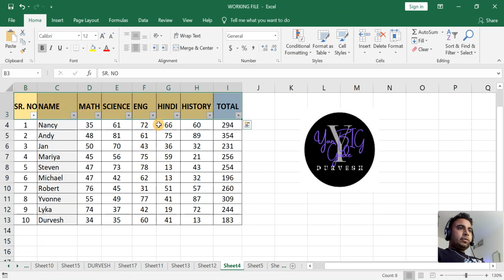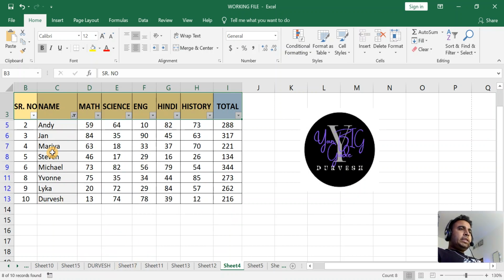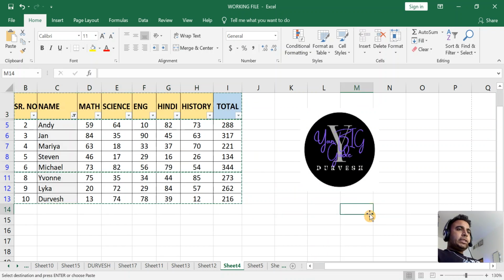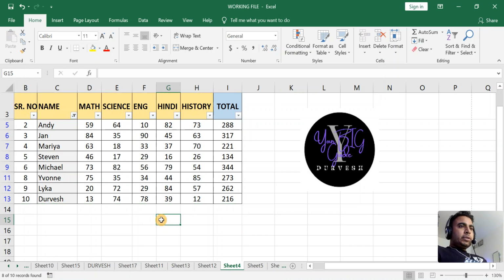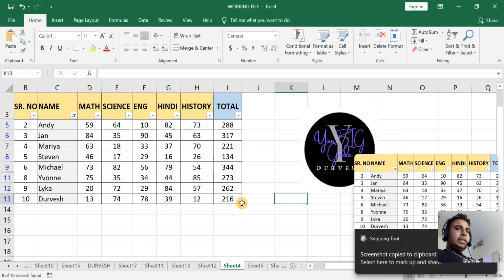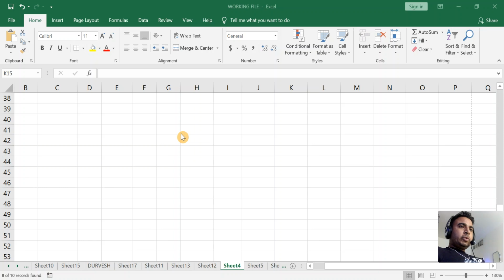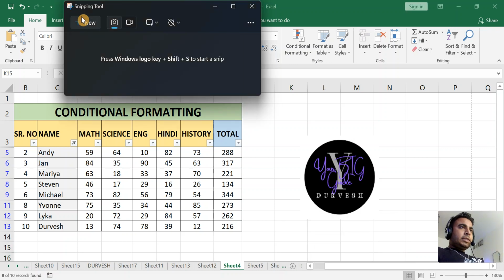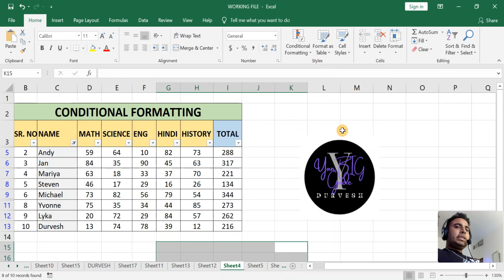How to take screenshot in laptop OR Desktop ll Snip and prt sc explained How to take ship in excel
How to take screenshot in laptop OR Desktop